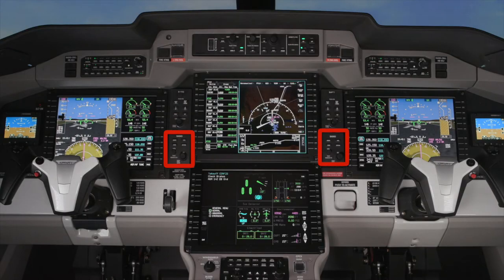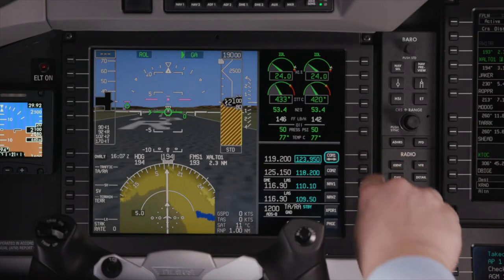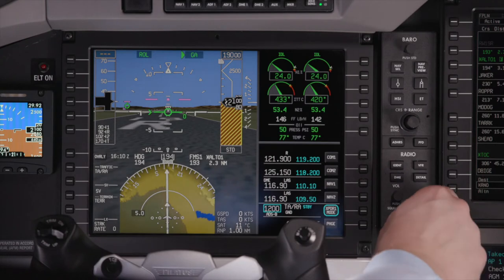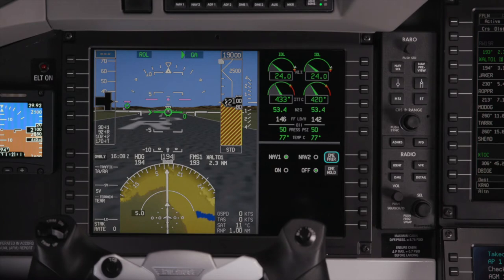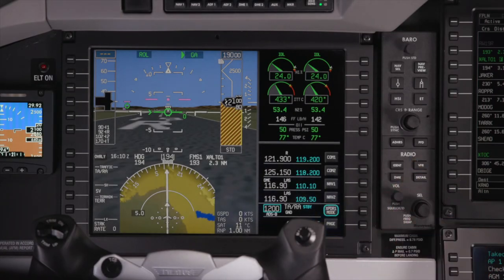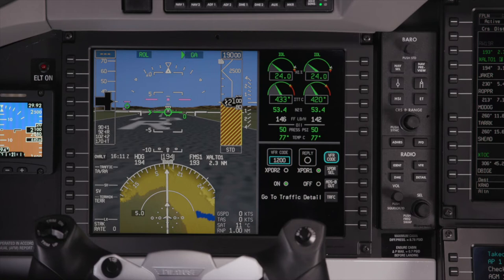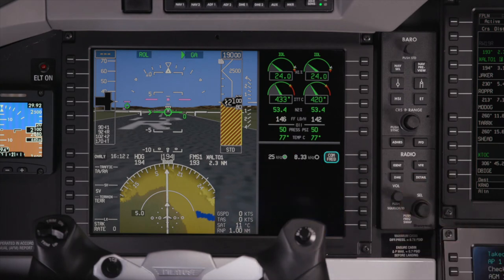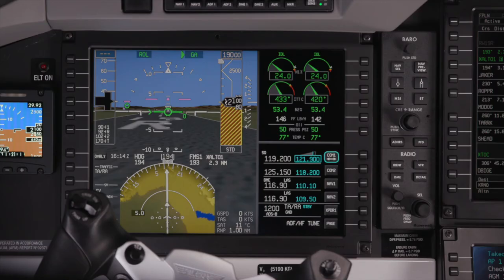Radio Controller on the Pilatus PC-24 | Honeywell Aerospace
The Pilatus PC-24 is the first business jet to come equipped with a radio controller. This latest technology meets air navigation mandates and passenger expectations for a more efficient, comfortable travel experience. In this video, we will prove a description of the Radio Controller on the Pilatus PC-24.